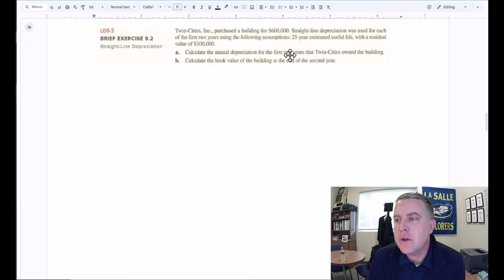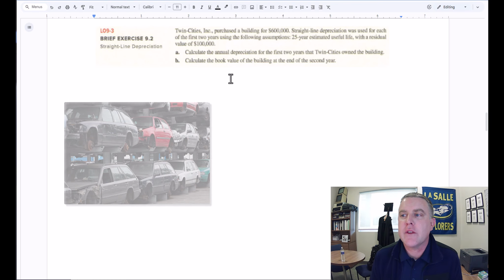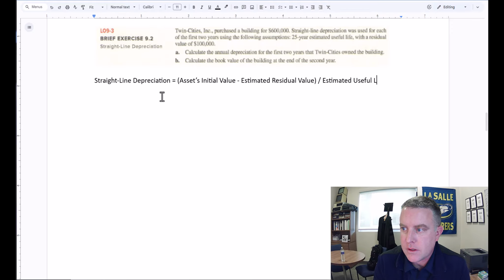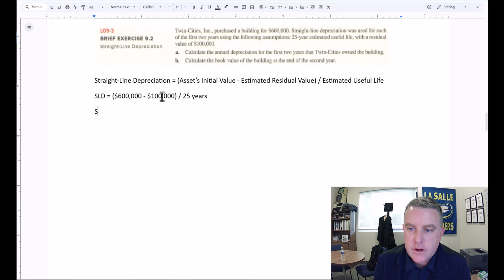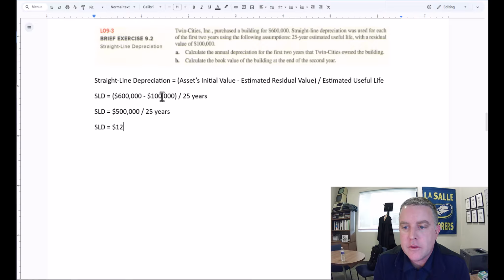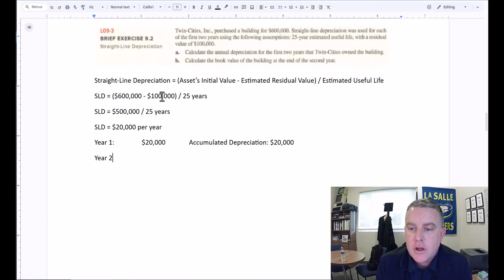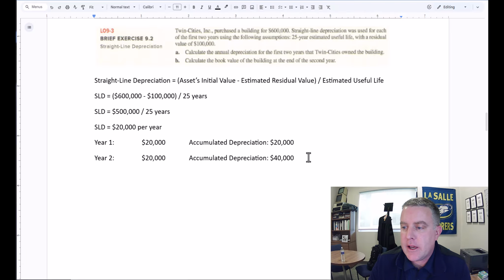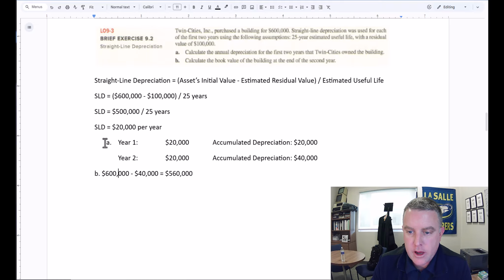Calculating Straight Line Deprecation